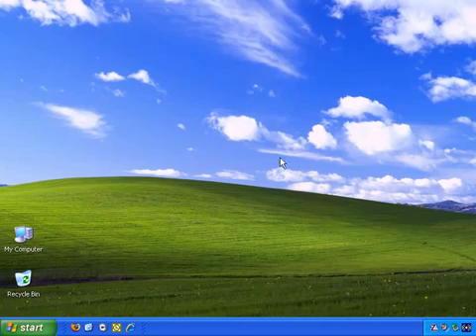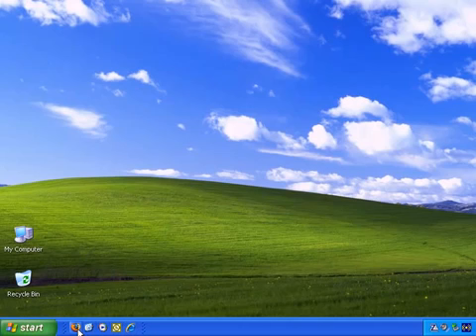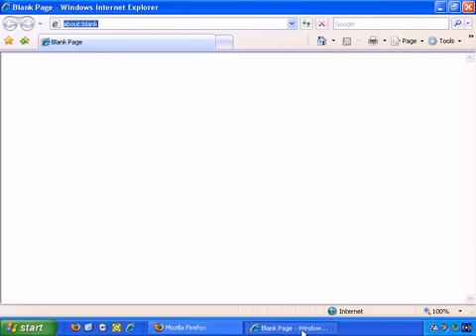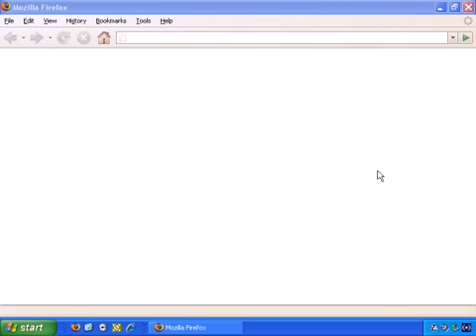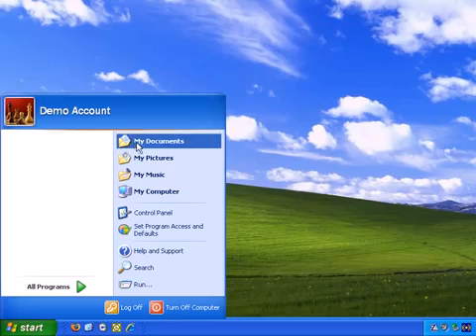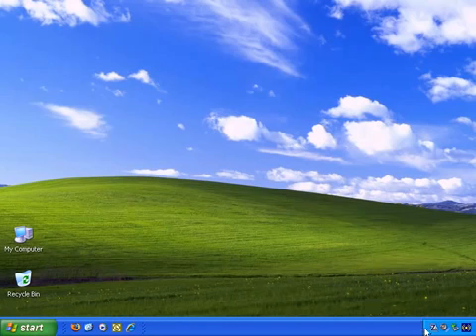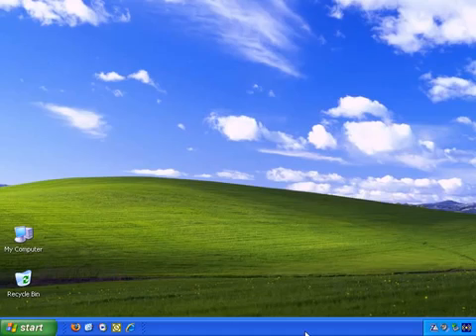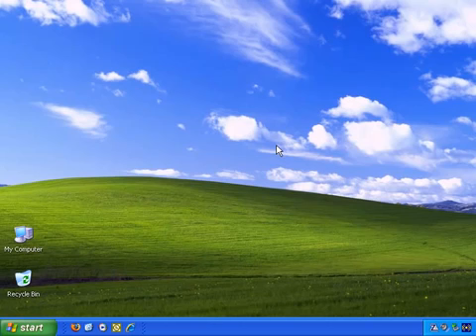Introduction To Windows XP The Basic Terminology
1.CTRL+C (Copy)
2.CTRL+X (Cut)
3.CTRL+V (Paste)
4.CTRL+Z (Undo)
5.DELETE (Delete)
6.SHIFT+DELETE (Delete the selected item permanently without placing the item in the Recycle Bin)
7.CTRL while dragging an item (Copy the selected item)
8.CTRL+SHIFT while dragging an item (Create a shortcut to the selected item)
9.F2 key (Rename the selected item)
10.CTRL+RIGHT ARROW (Move the insertion point to the beginning of the next word)
11.CTRL+LEFT ARROW (Move the insertion point to the beginning of the previous word)
12.CTRL+DOWN ARROW (Move the insertion point to the beginning of the next paragraph)
13.CTRL+UP ARROW (Move the insertion point to the beginning of the previous paragraph)
14.CTRL+SHIFT with any of the arrow keys (Highlight a block of text)
15.CTRL+A (Select all)
16.F3 key (Search for a file or a folder)
17.ALT+ENTER (View the properties for the selected item)
18.ALT+F4 (Close the active item, or quit the active program)
19.ALT+ENTER (Display the properties of the selected object)
20.ALT+SPACEBAR (Open the shortcut menu for the active window)
21.CTRL+F4 (Close the active document in programs that enable you to have multiple documents opensimultaneously)
22.ALT+TAB (Switch between the open items)
23.ALT+ESC (Cycle through items in the order that they had been opened)
24.F6 key (Cycle through the screen elements in a window or on the desktop)
25.F4 key (Display the Address bar list in My Computer or Windows Explorer)
26.SHIFT+F10 (Display the shortcut menu for the selected item)
27.ALT+SPACEBAR (Display the System menu for the active window)
28.CTRL+ESC (Display the Start menu)
29.F10 key (Activate the menu bar in the active program)
30.RIGHT ARROW (Open the next menu to the right, or open a submenu)
31.LEFT ARROW (Open the next menu to the left, or close a submenu)
32.F5 key (Update the active window)
33.BACKSPACE (View the folder onelevel up in My Computer or Windows Explorer)
34.ESC (Cancel the current task)
1.CTRL+TAB (Move forward through the tabs)
2.CTRL+SHIFT+TAB (Move backward through the tabs)
3.TAB (Move forward through the options)
4.SHIFT+TAB (Move backward through the options)
5.ALT+Underlined letter (Perform the corresponding command or select the corresponding option)
6.ENTER (Perform the command for the active option or button)
7.SPACEBAR (Select or clear the check box if the active option is a check box)
8.Arrow keys (Select a button if the active option is a group of option buttons)
9.F1 key (Display Help)
10.F4 key (Display the items in the active list)
11.BACKSPACE (Open a folder one level up if a folder is selected in the Save As or Open dialog box)
1.Windows Logo (Display or hide the Start menu)
2.Windows Logo+BREAK (Display the System Properties dialog box)
3.Windows Logo+D (Display the desktop)
4.Windows Logo+M (Minimize all of the windows)
5.Windows Logo+SHIFT+M (Restorethe minimized windows)
6.Windows Logo+E (Open My Computer)
7.Windows Logo+F (Search for a file or a folder)
8.CTRL+Windows Logo+F (Search for computers)
9.Windows Logo+F1 (Display Windows Help)
10.Windows Logo+ L (Lock the keyboard)
11.Windows Logo+R (Open the Run dialog box)
12.Windows Logo+U (Open Utility Manager)
13.Accessibility Keyboard Shortcuts
14.Right SHIFT for eight seconds (Switch FilterKeys either on or off)
15.Left ALT+left SHIFT+PRINT SCREEN (Switch High Contrast either on or off)
16.Left ALT+left SHIFT+NUM LOCK (Switch the MouseKeys either on or off)
17.SHIFT five times (Switch the StickyKeys either on or off)
18.NUM LOCK for five seconds (Switch the ToggleKeys either on or off)
19.Windows Logo +U (Open Utility Manager)
20.Windows Explorer Keyboard Shortcuts
21.END (Display the bottom of the active window)
22.HOME (Display the top of the active window)